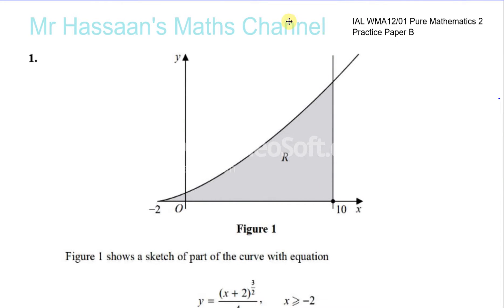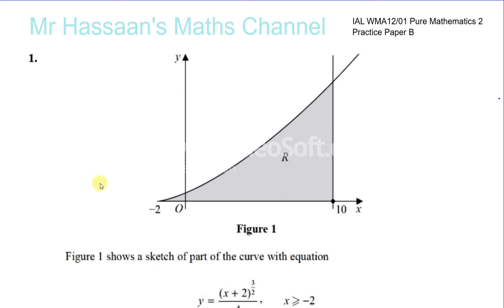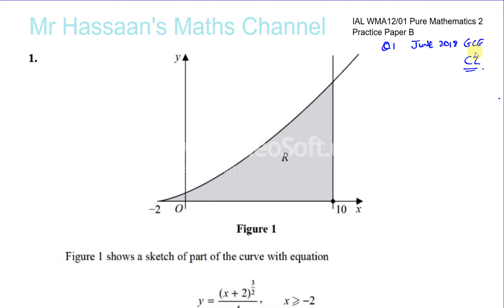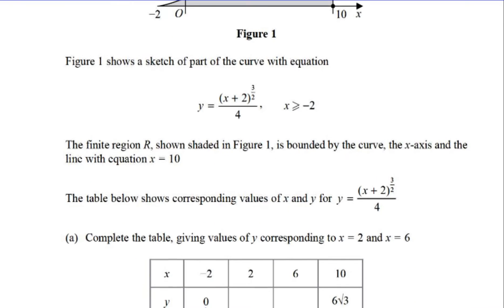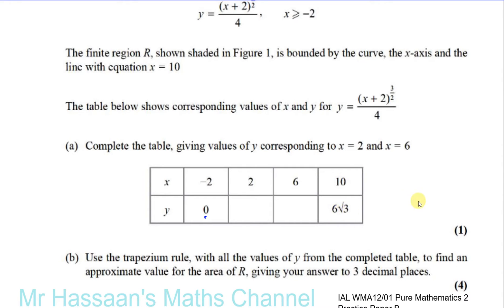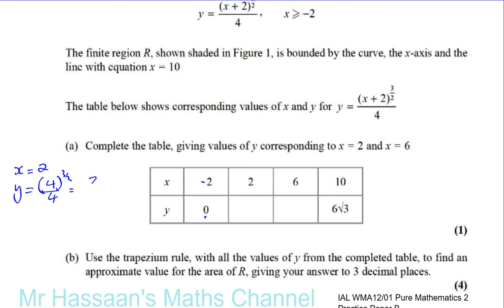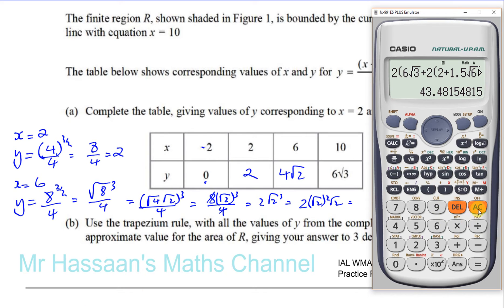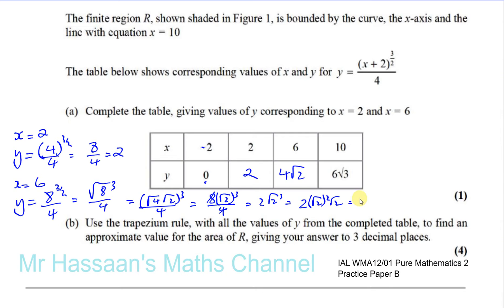EDEXCEL C2 JUN 2018 GCE Q1 The Trapezium Rule